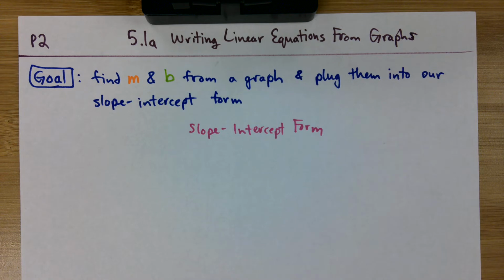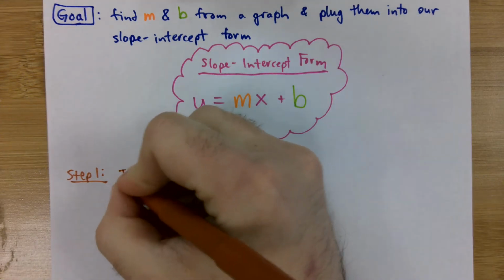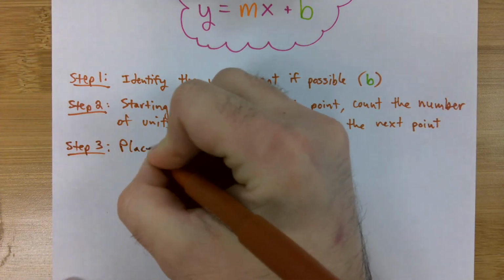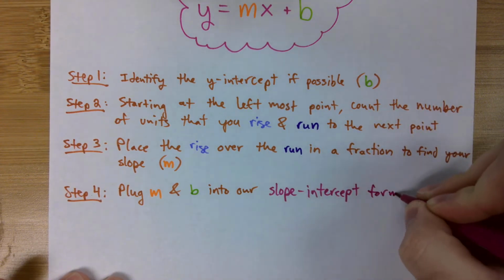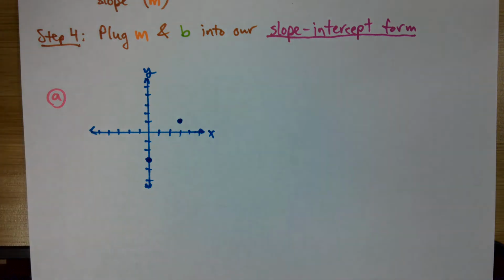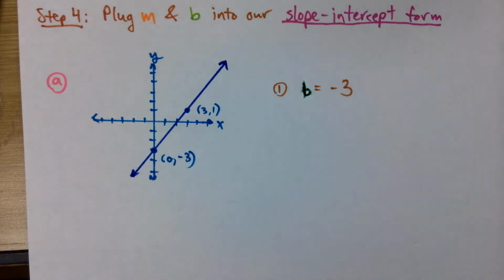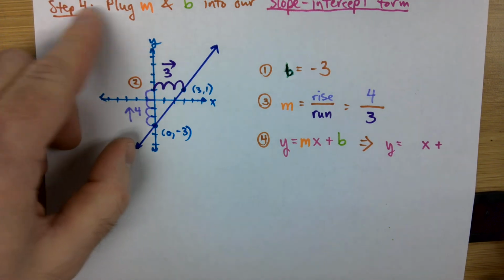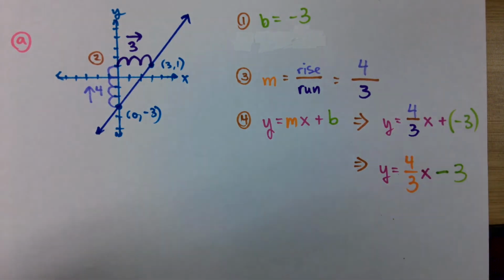5.1a Writing Linear Equations from Graphs (NOTES)